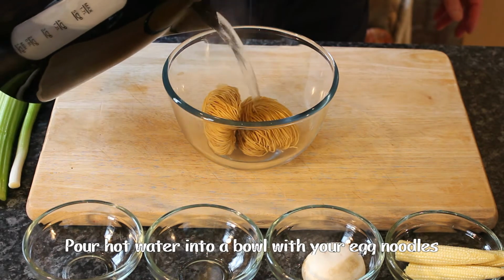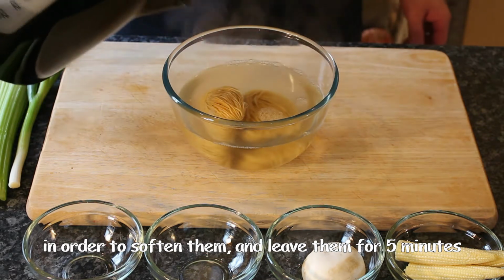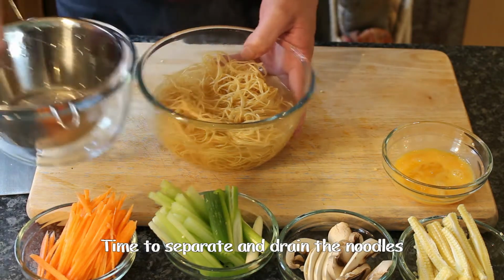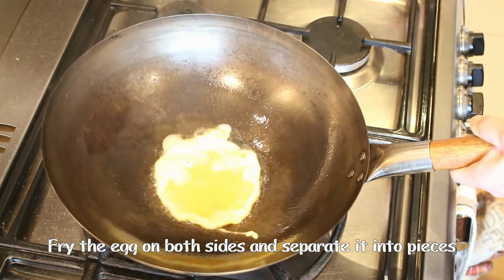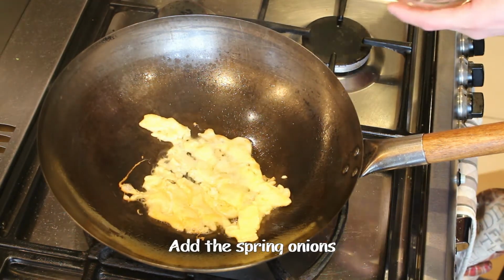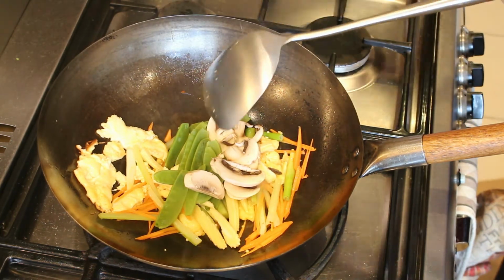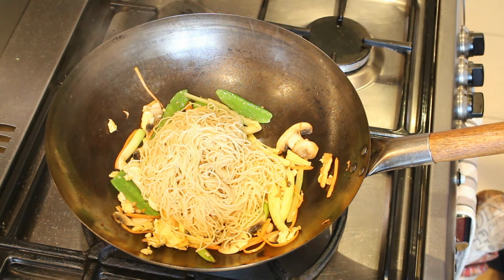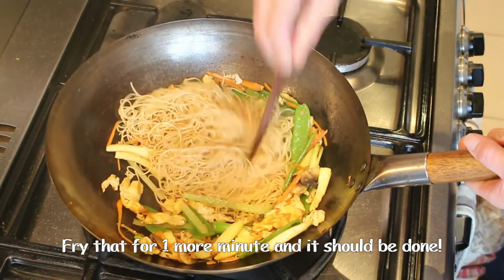Health Vegetable Chow Mein |noodles| 什菜炒面 | Chef_Kimmy Tutorial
Welcome to the kitchen! Chef_Kimmy is bringing you cooking tutorials for a variety of delicious dishes, to make - yourself - at home😋
Hope you enjoy watching and we love feedback about your cooking experience :D❤

This video is a home cooking tutorial for how to make 'Vegetable Chow Mein 🥬🍜' (什菜炒面), very quick to make and lovely to eat!

Main ingredients:
*100g Egg Noodles
*One Stick of Spring Onion
*One Carrot
*One Stick of Celery
*A Couple of Mushrooms
*30g Mange Tout (peas in a pod)
*1 Egg
*Optional (any other vegetables
   you can also substitute any of these
   vegetables for another)

Cooking Additions:

*2 Tablespoons Cooking Oil
*1 Tablespoon Dark Soy Sauce
*1 Tablespoon Light Soy Sauce
*1/2 Tsp Salt
*1 Tsp Sesame Oil
*Sprinkle of pepper